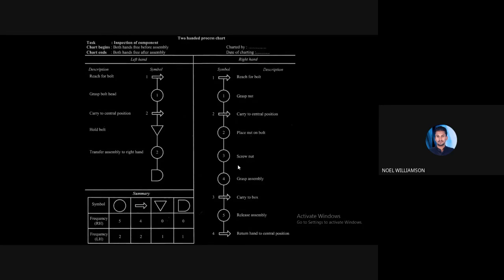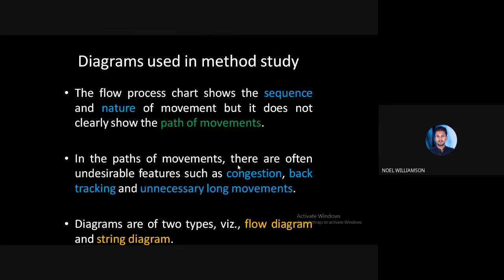STM_ME4_ME404_Module 3_Part 3_26-04-2021